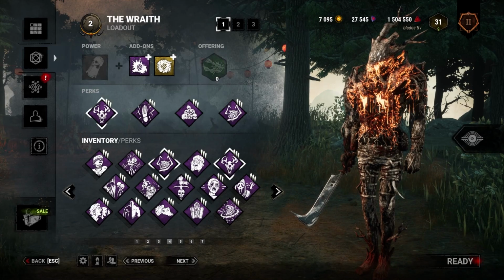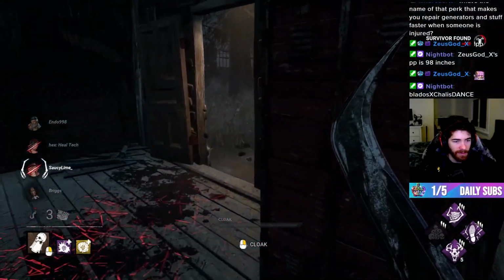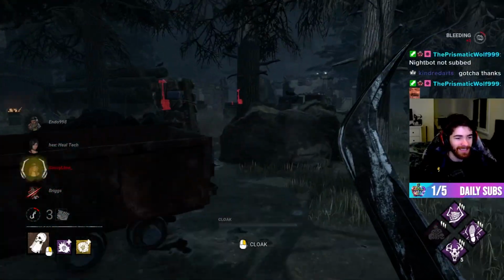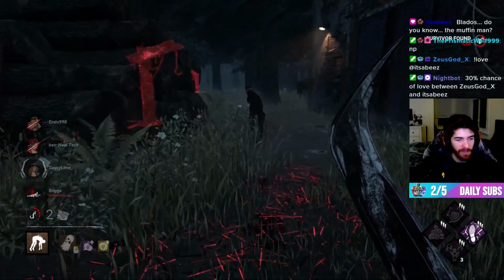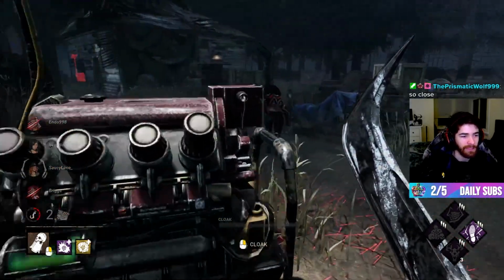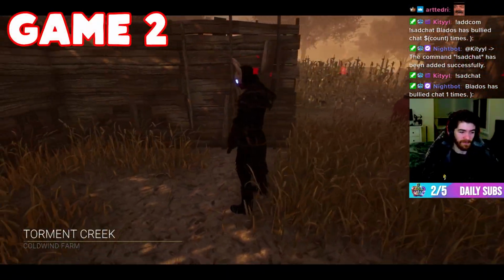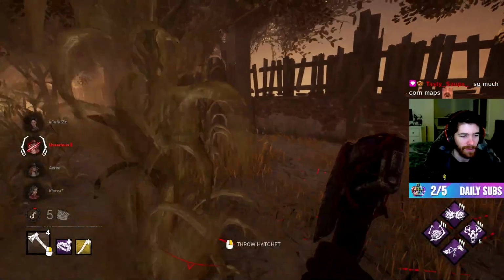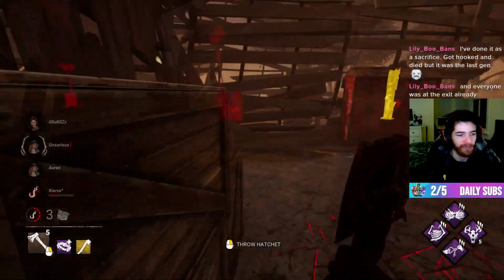I asked an AI to give me the Best Killer Build | Dead by Daylight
I asked the AI from OpenAI.com what the best killer build in dead by daylight is.  It didn't give me a build at all, but instead gave me 3 pairs of completely random perks that made absolutely no sense to run together.  The results were interesting, to say the least.